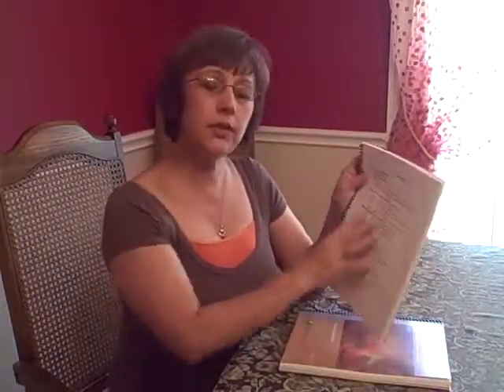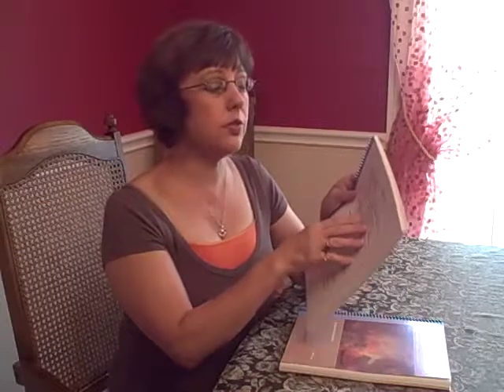IEW U.S. History Writing Lessons w/ Classical Conversations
Classical Conversations uses U.S. History Writing from Institute for Excellence in Writing - IEW best writing across the curriculum resource.